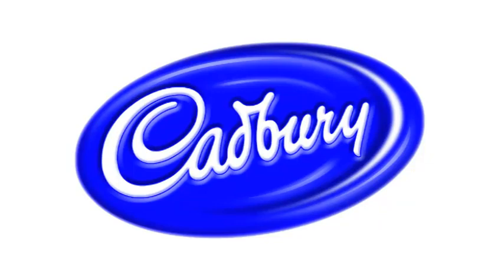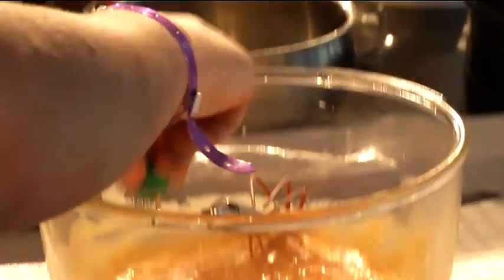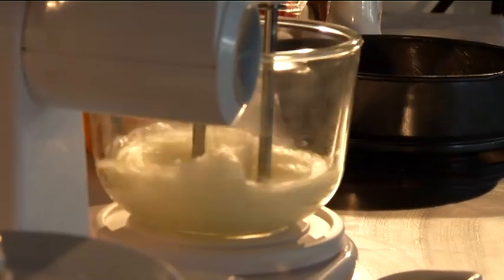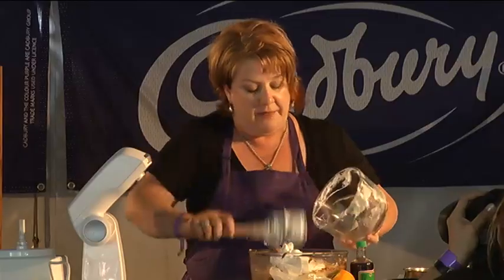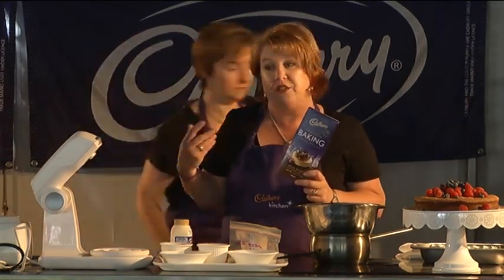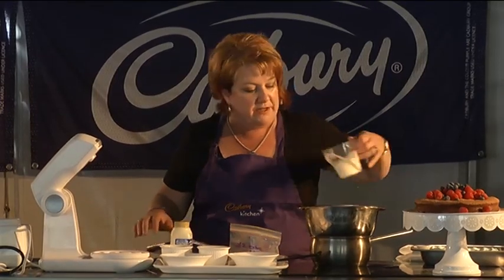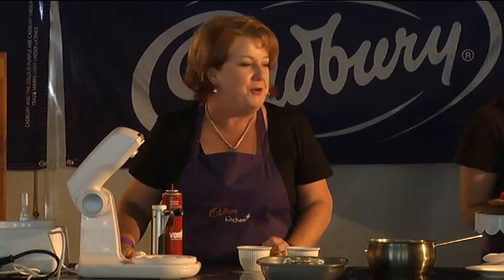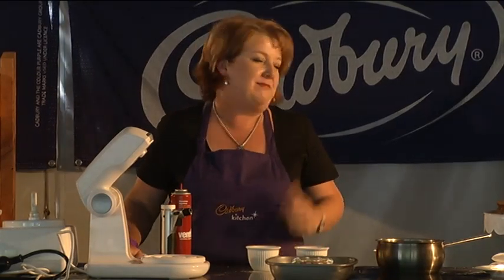Cadbury Kitchen at the Tasmanian Taste Festival: Day 2 Morning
Day 2 of the Tasmanian Taste Festival 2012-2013- Trish from the Cadbury Kitchen shows you how to make Flourless Chocolate Cardamom Cake & Milk Chocolate Brulee.